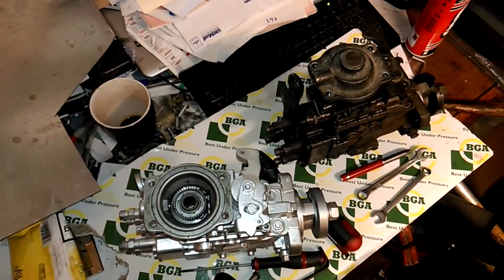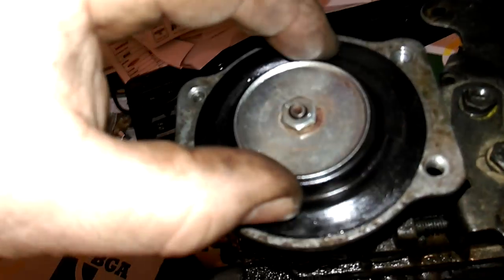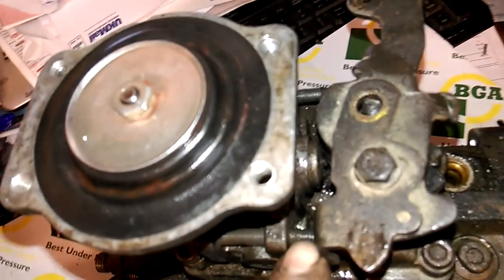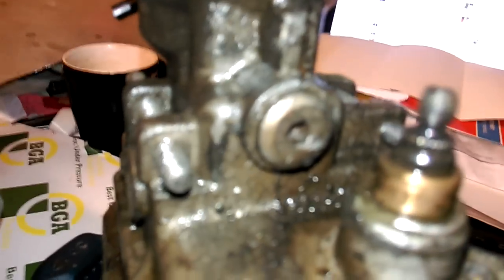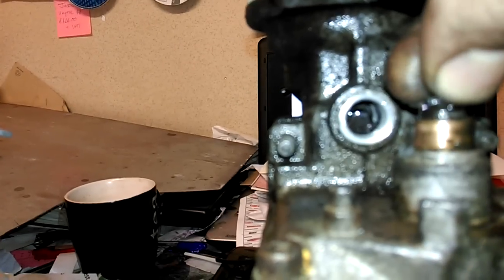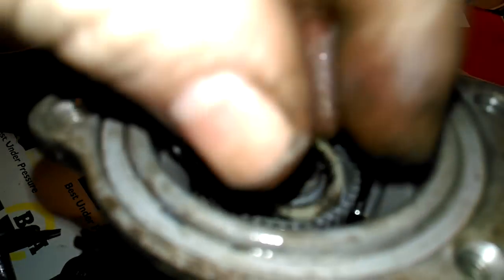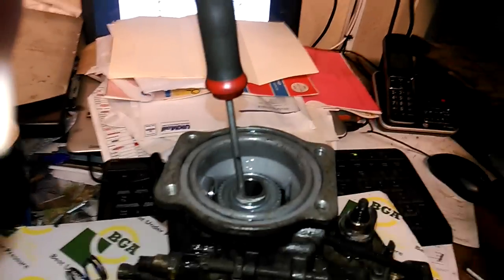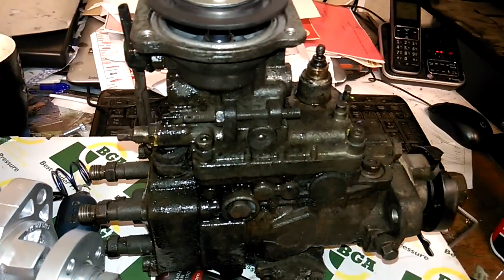VE Bosch fuel pin seized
T & S Engineering seized boost pin removal on Bosch VE fuel pump of a 200 TDI Land Rover